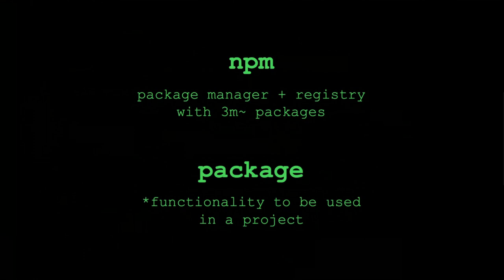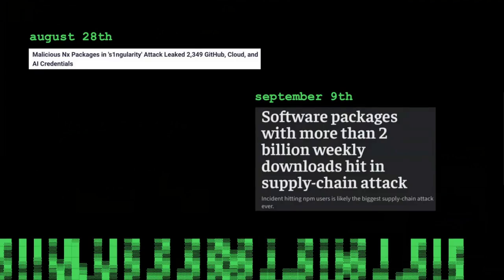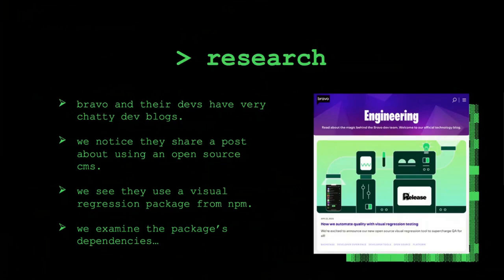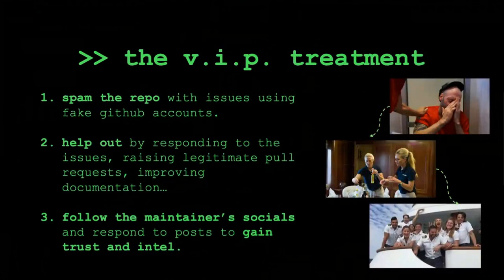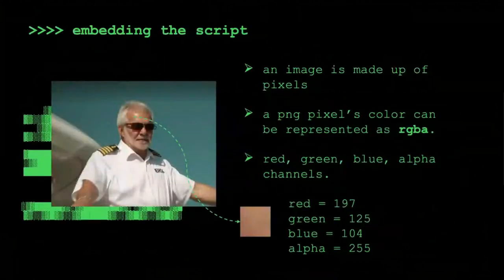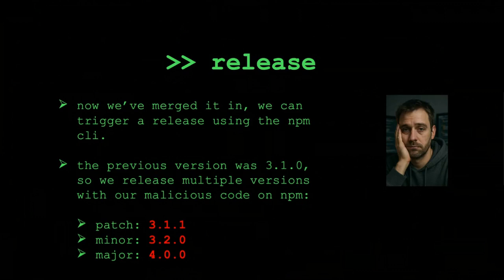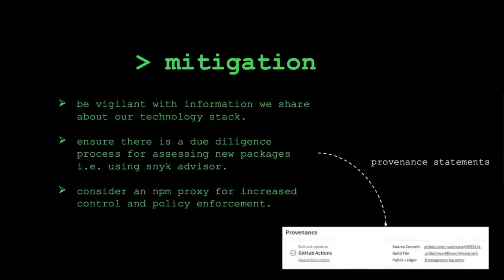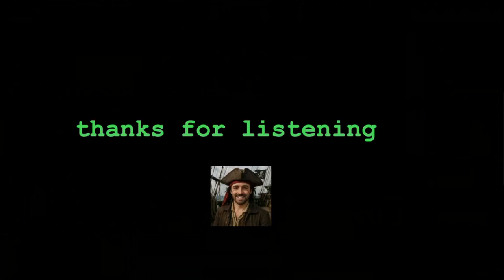How to hack an npm package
Louie Colgan: How to hack an npm package

Second presentation at the OWASP Bristol chapter meeting on 26th November 2025

A run-through on how to hack an npm package to bring awareness around security, social engineering and the importance of due diligence when it comes to using open source software. It'll end with recommendations on how to mitigate the security risks and tools we can use to protect your business and front end software.